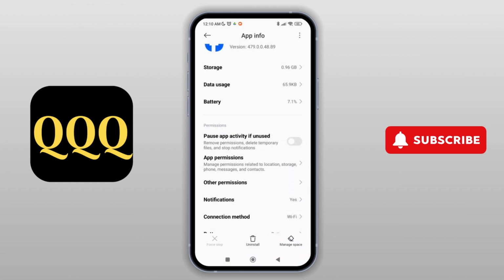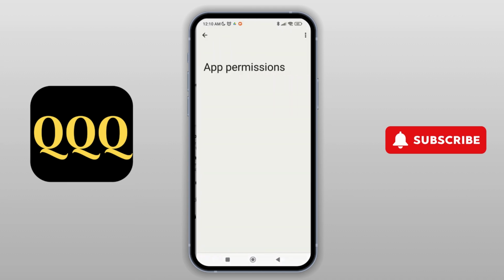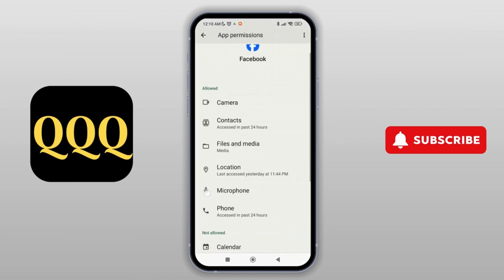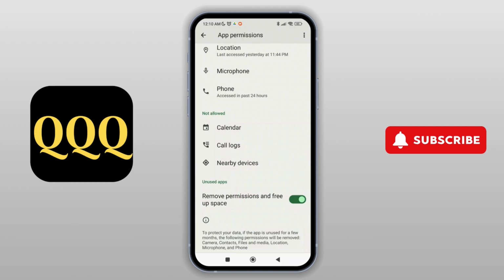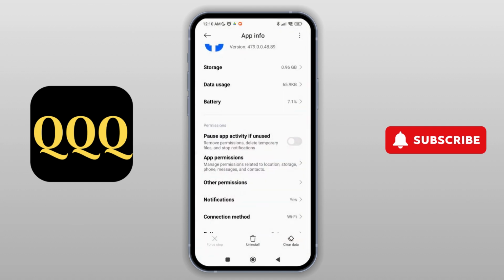How to Fix Facebook Not Showing New Posts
How to Fix Facebook Not Showing New Posts: Welcome to our detailed guide on "How to Fix Facebook Not Showing New Posts"! If you're experiencing issues where your Facebook feed isn't updating with new posts or you're missing recent updates from friends and pages, this video is for you. We'll walk you through troubleshooting steps to resolve the issue, whether it's caused by app glitches, outdated settings, or connectivity problems. By the end of this video, you'll know how to fix Facebook not showing new posts, refresh your feed, and get back to seeing the latest updates.

In this video, you'll learn:

How to refresh Facebook feed to show new updates
Troubleshooting tips for Facebook feed issues
How to fix Facebook news feed not updating
How to resolve Facebook feed problems on mobile and desktop